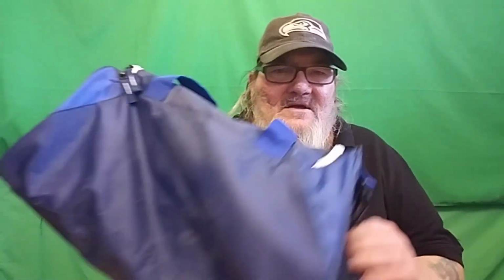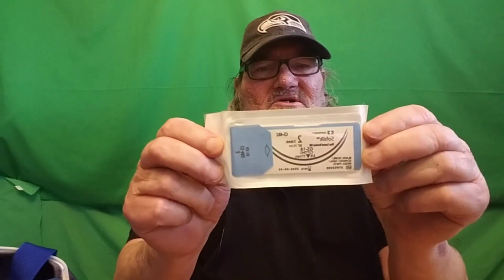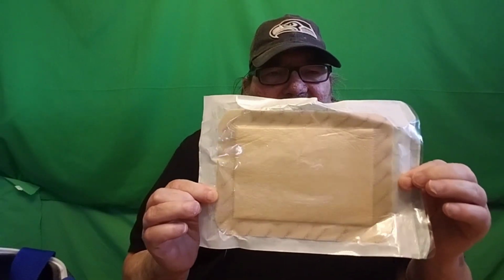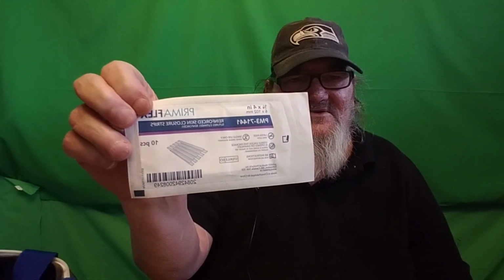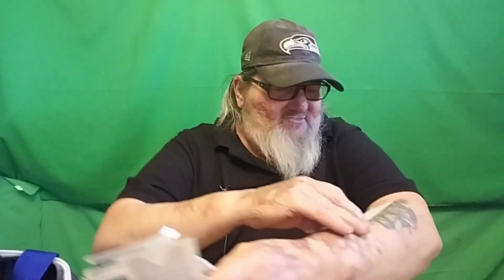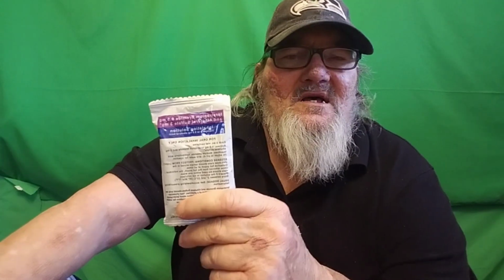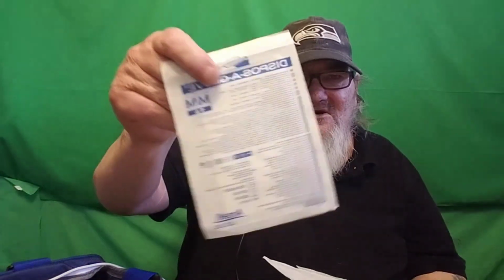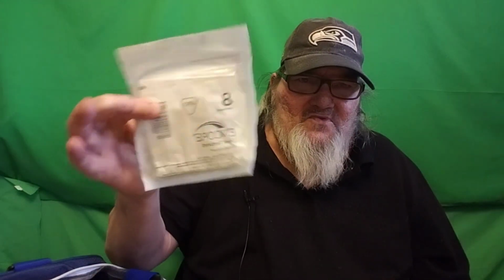What do you...have in your Trauma Bag? 😎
Haven't talked about this for a while. Let's go over what I have in my trauma bag. Always add to your bag and never dispense medications that are prescriptions.